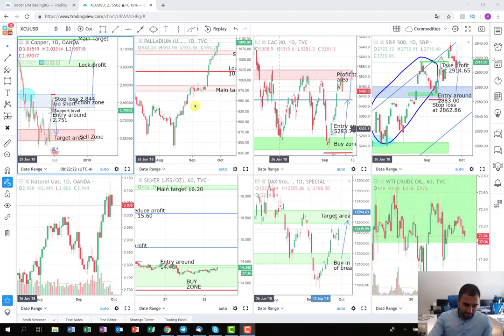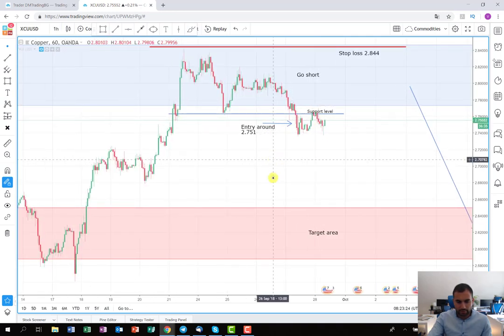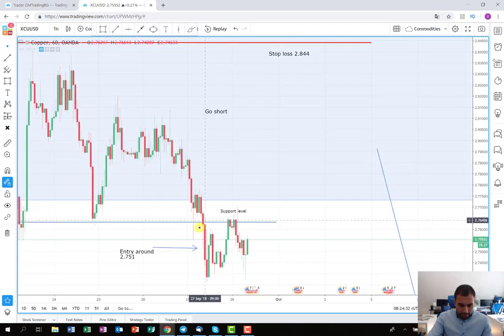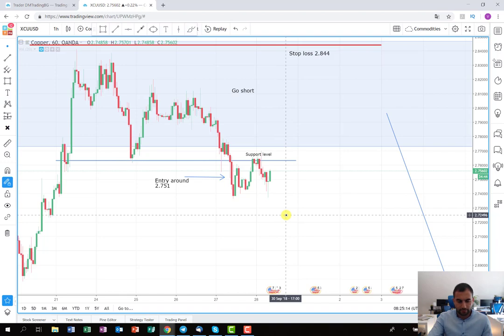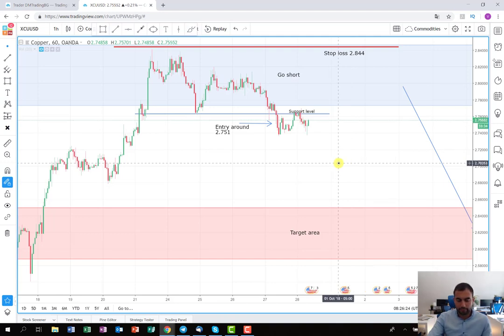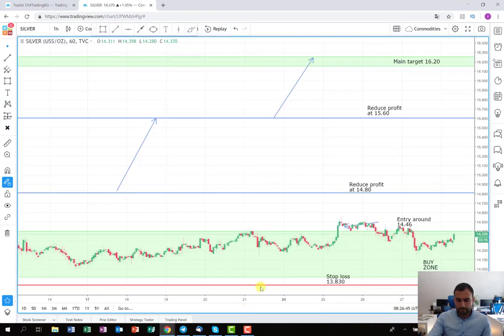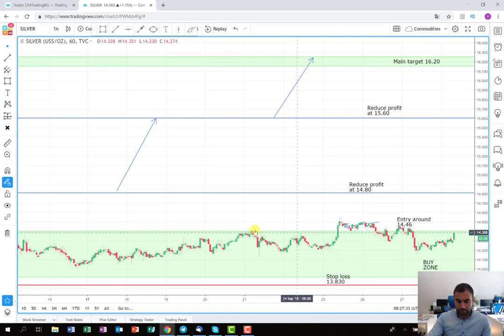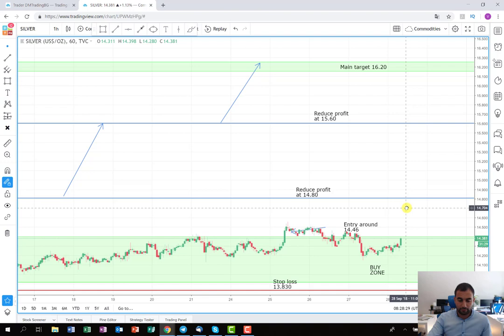Recap on the metals trades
In this recap video, I am discussing the last two trades that I took in the metal sector and what is the strategy behind them.